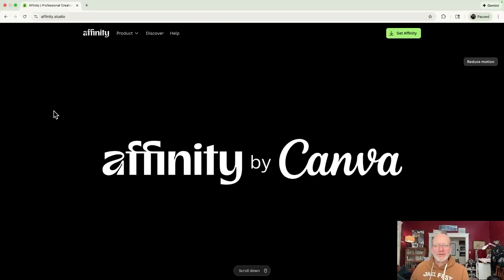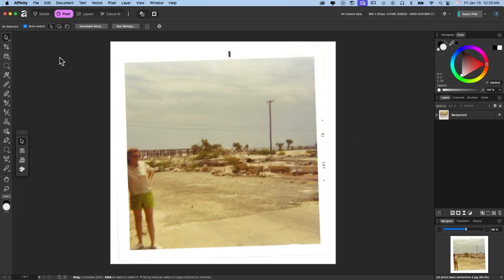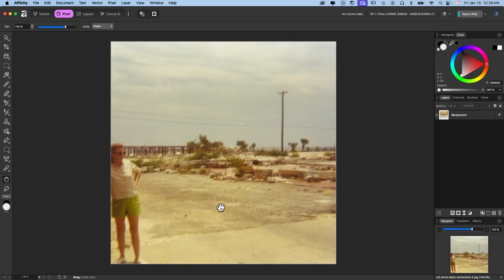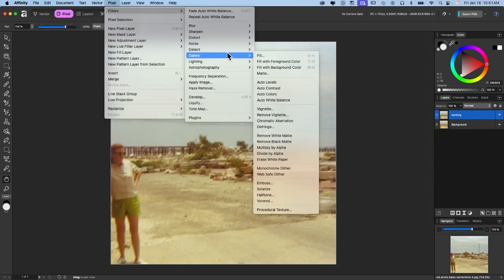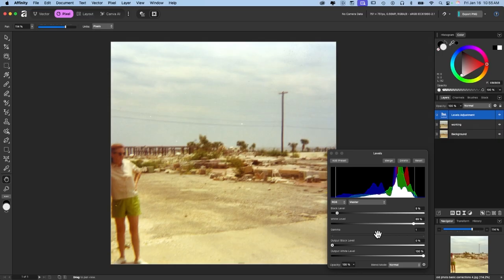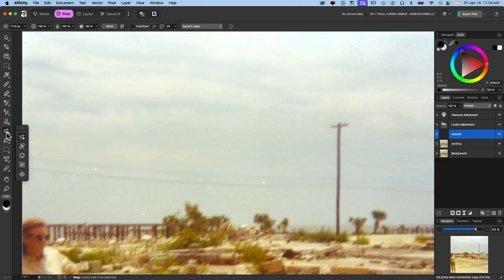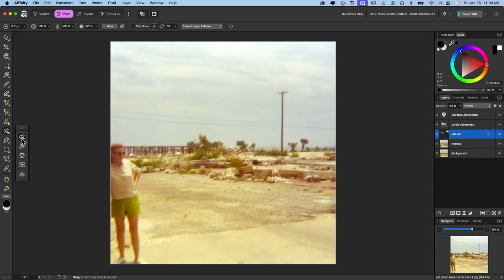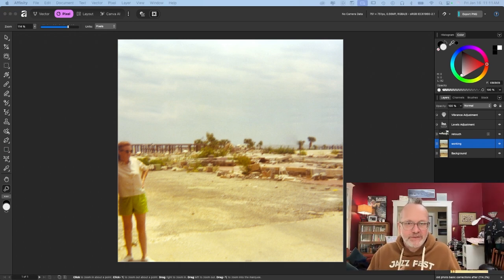Basic Corrections using Affinity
Completing the Basic Corrections tutorial in Raster Imaging using Affinity Pixel. For students at Atlanta Technical College.

00:00 Intro to Affinity
01:05 Getting Started
03:05 Flip and Straighten
04:46 Cropping
05:56 Color correction
14:05 Retouching
17:30 Inpainting tool to remove items
18:20 Sharpening
19:33 Save as JPG or PDF